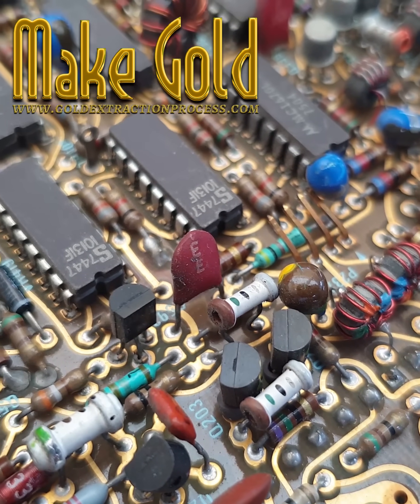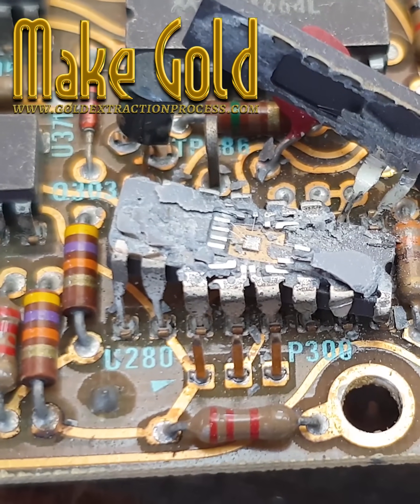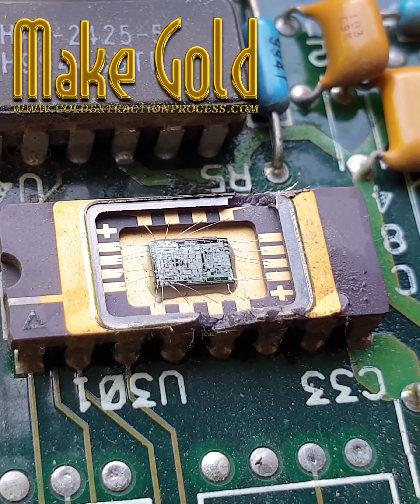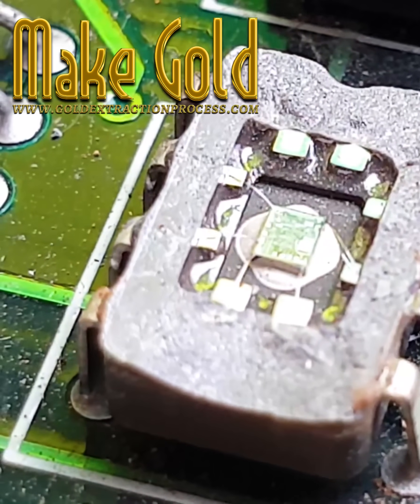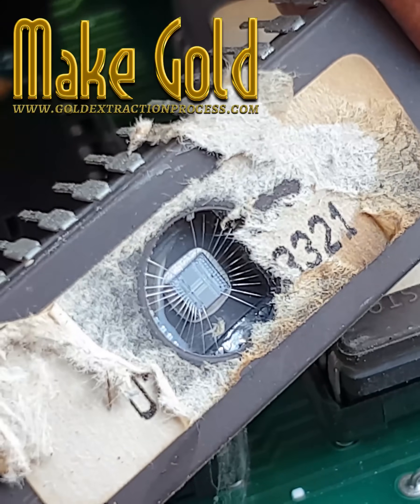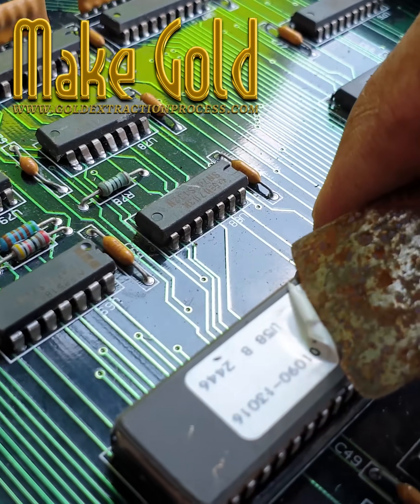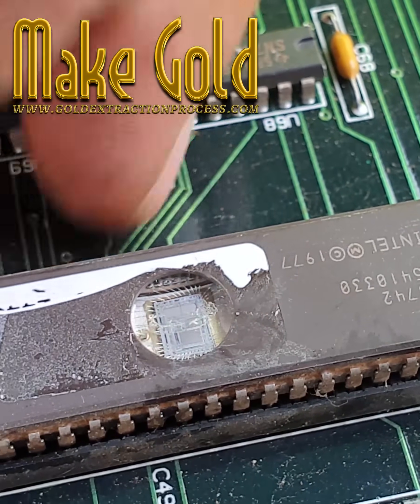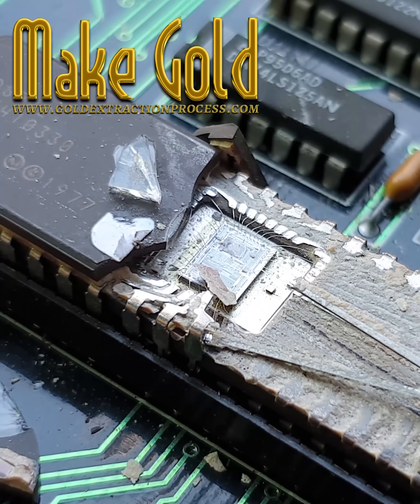💾 Golden IC Chips & ROM – Is There Really Gold Inside? Here's the Truth!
@MakeGold  IC chips and ROMs may look ordinary, but they often contain trace amounts of gold—mainly used for wire bonding. Learn what’s really inside these components, how much gold is there, and why large-scale recycling is the only efficient way to recover it.
Discover the hidden value of e-waste and the truth about gold in your electronics.